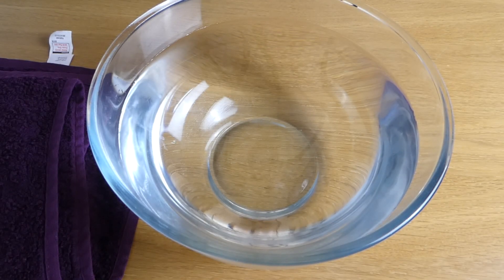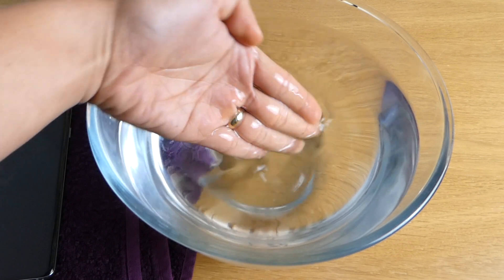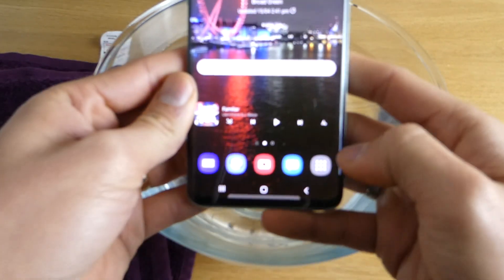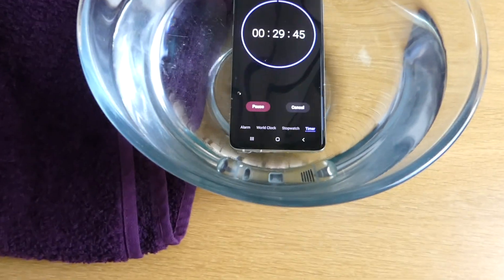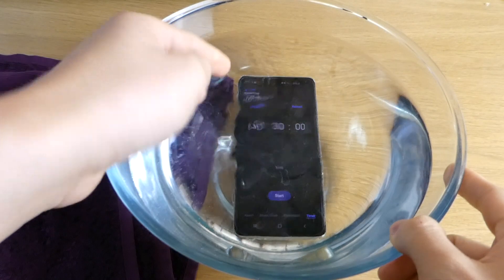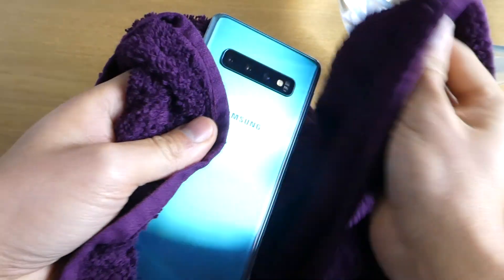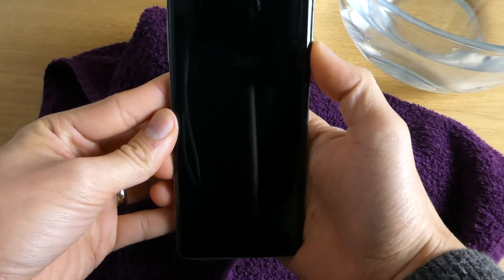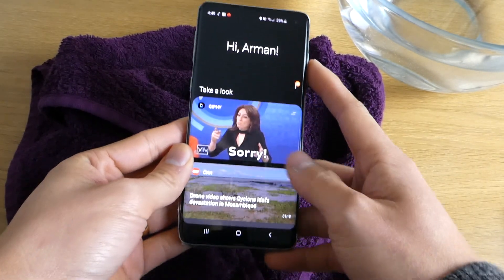Samsung Galaxy S10 Water test (IP68 Rating)!!!!!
Samsung Galaxy S10 with IP68 rated have put into test for 30 minutes.